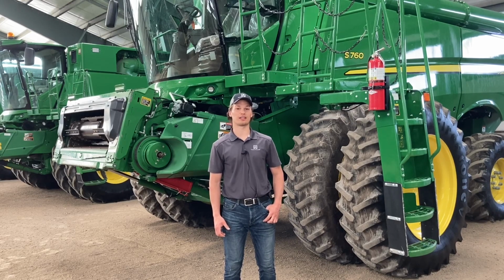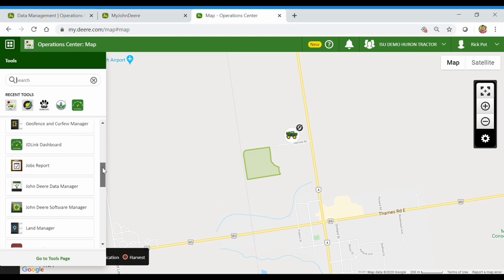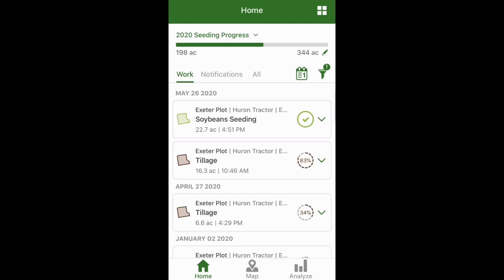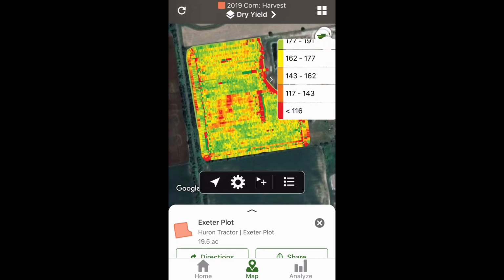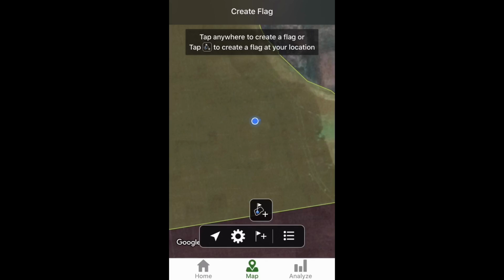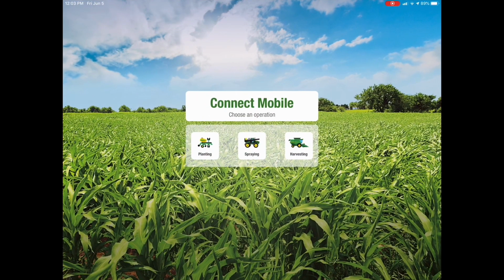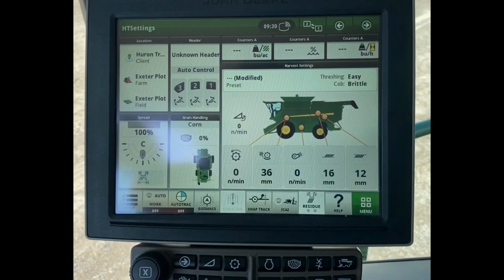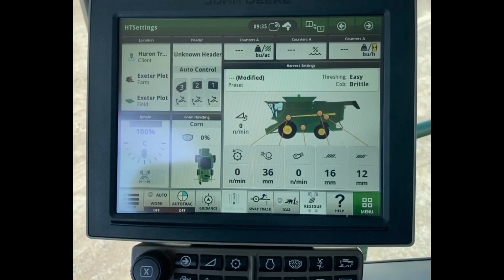John Deere Data Applications and Remote Support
Huron Tractor's Rick Pot explains how John Deere's mobile applications and remote solutions can help optimize your farm. Rick will explore data applications like Operations Center, the updated MyOperations app, Connect Mobile, and remote solutions like Remote Display Access (RDA) and JDLink Connect.

Notes:
- This video is not a replacement for the Operator’s Manual
- Please refer to the Operator’s Manual for complete instructions on operating and maintaining the machine
- Follow all safety recommendations outlined in the Operator’s Manual and safety warning labels on the machine

Image sources: LECTURA Press